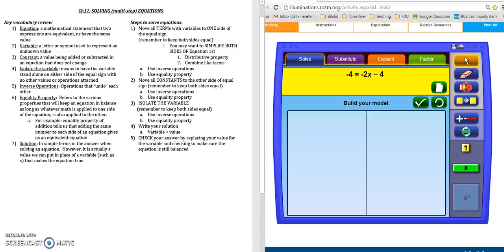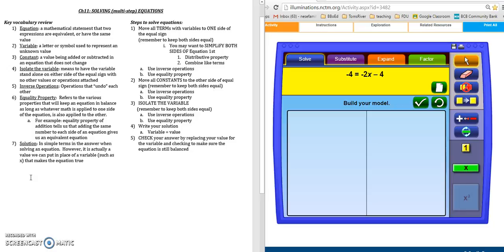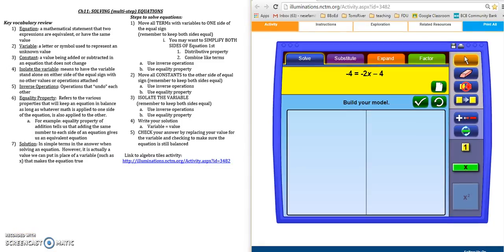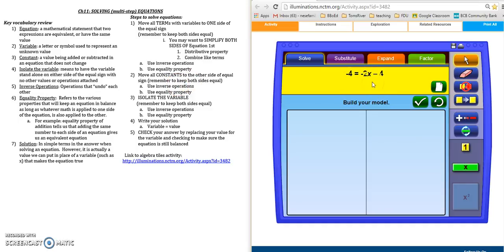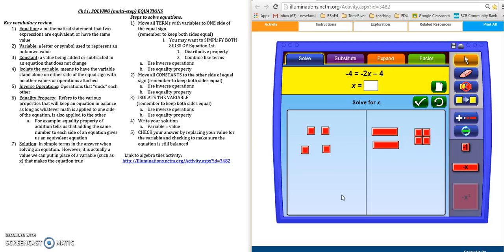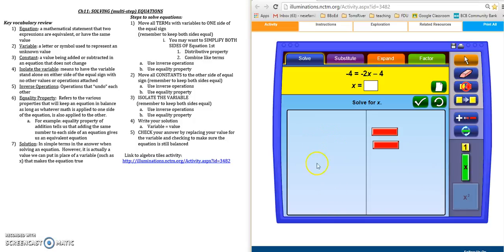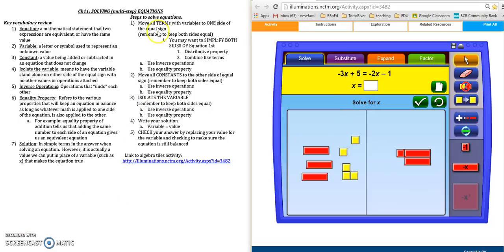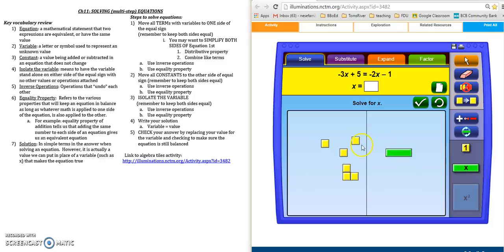Solving Simple, Multi-step Algebraic Equations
Video reviews key terms, vocabulary and steps to solve simple multiple step algebraic equations using algebra tiles to model the steps.